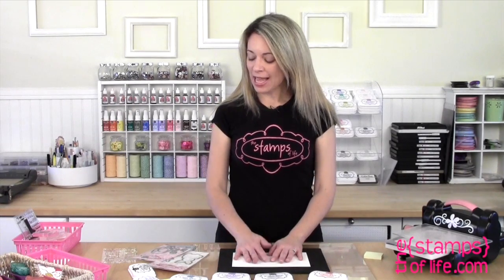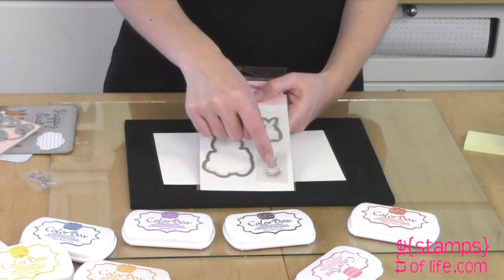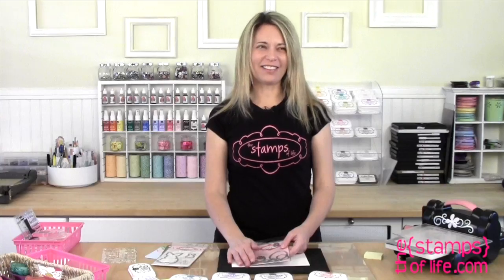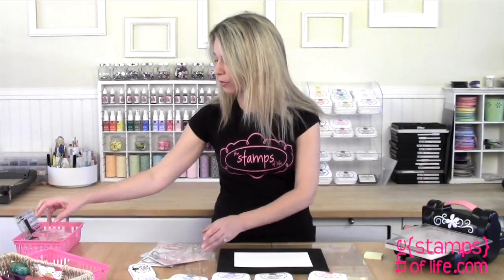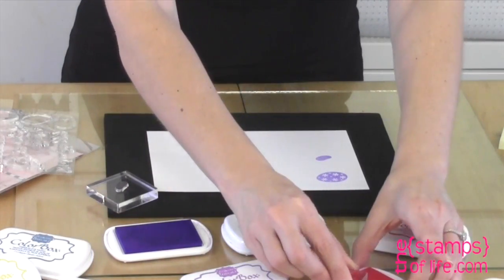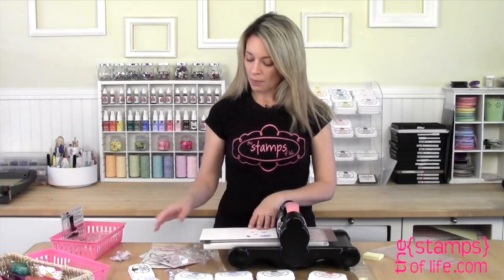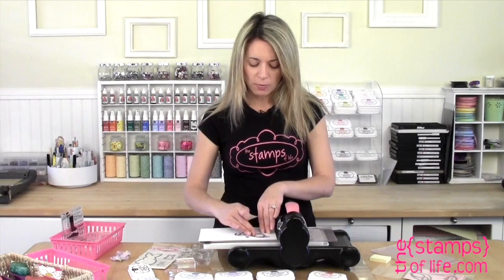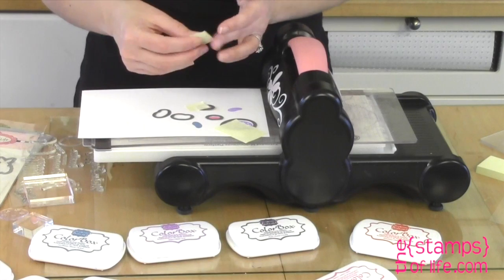New Die Sets from The Stamps of Life!!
The {Stamps} of Life has NEW dies to share with you! Stephanie will fill in the details about the just released Bunny die and stamp set and the Eggs die set in this video. This set is available to Club Members at special pricing! Have you been thinking about becoming a Club Member? The details about the Club can be found